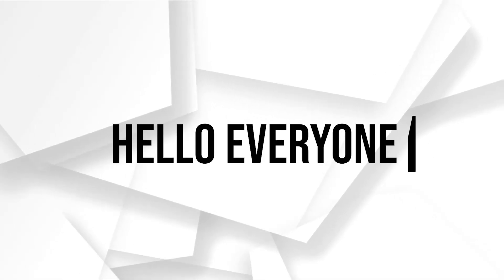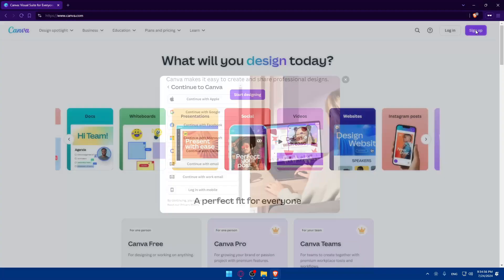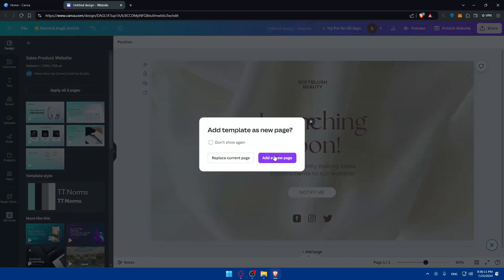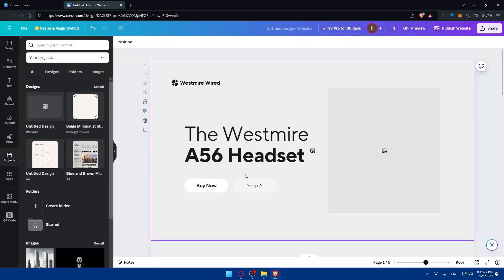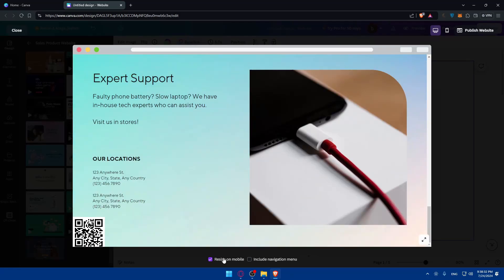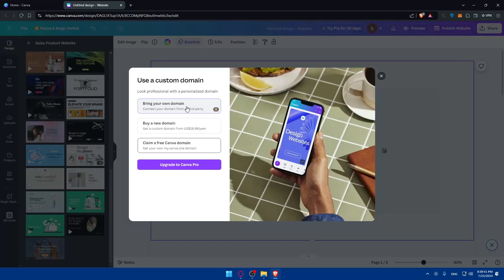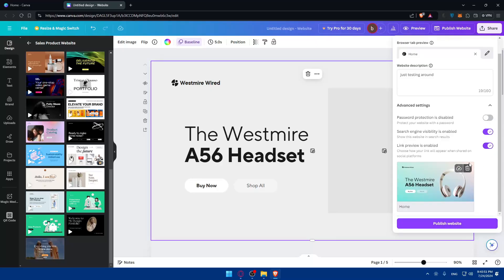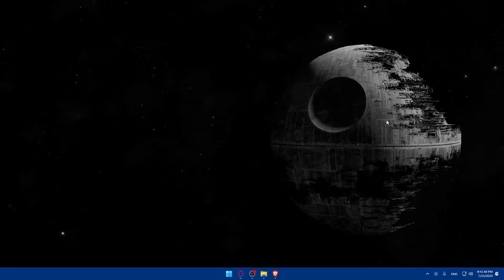How To Publish Canva Website 2025! (Full Tutorial)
Today we talk about publish canva website,canva website,how to create a website in canva,website in canva,canva tutorial